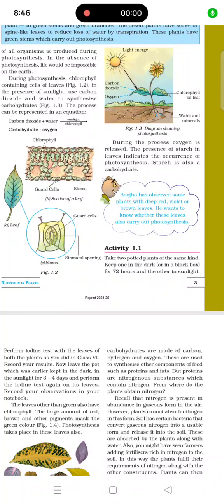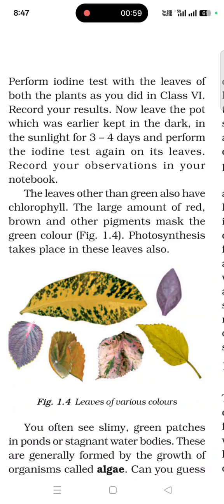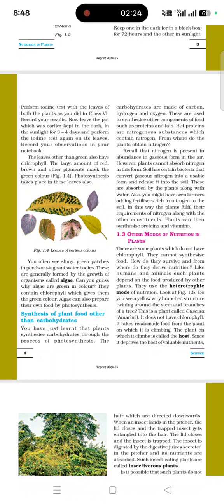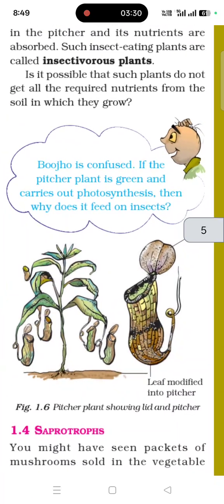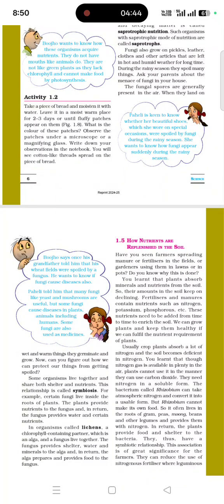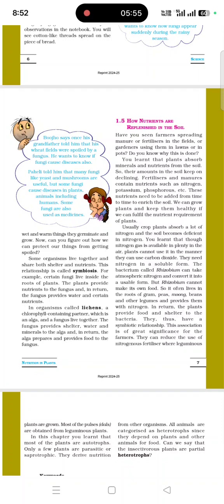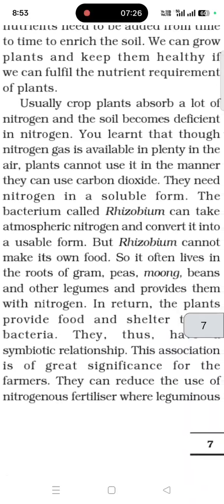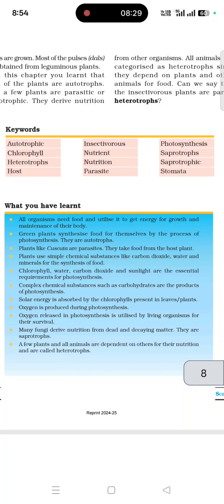Nutrition in plants part 3